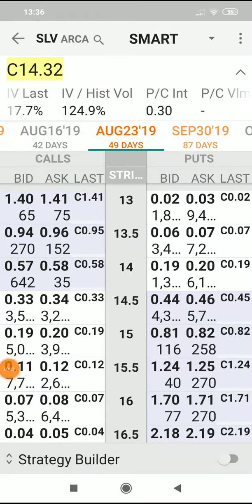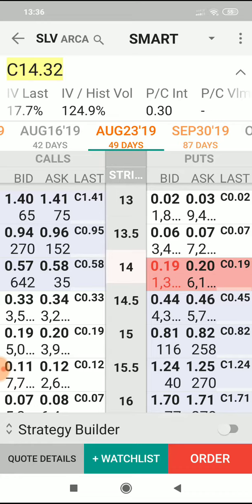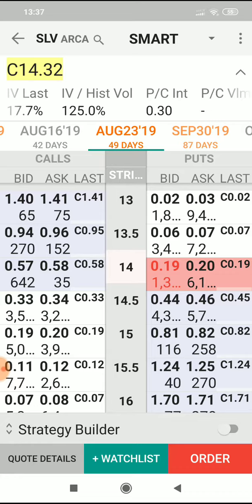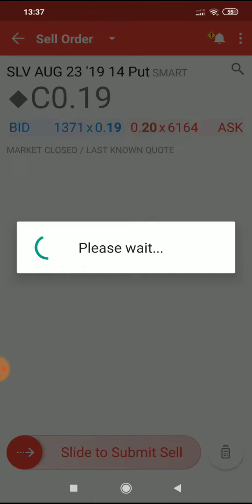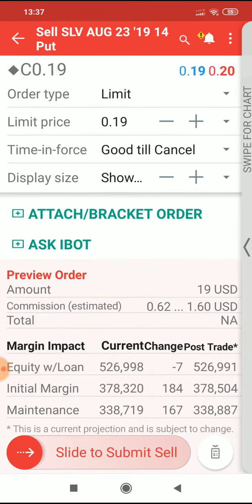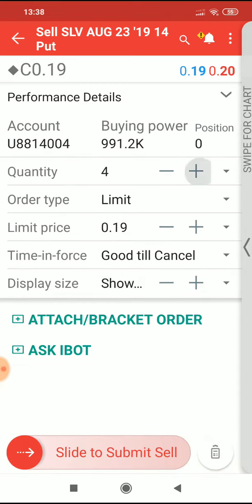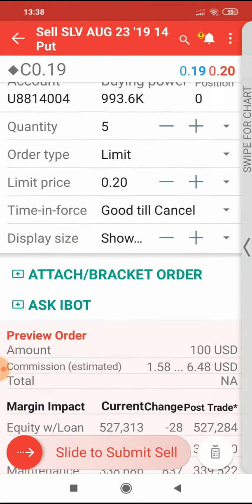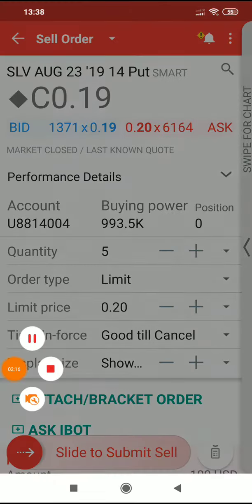What it means to sell a cash-secured put: trade walkthrough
Selling a cash-secured put on interactive brokers mobile.

Or don't.

Whatever.